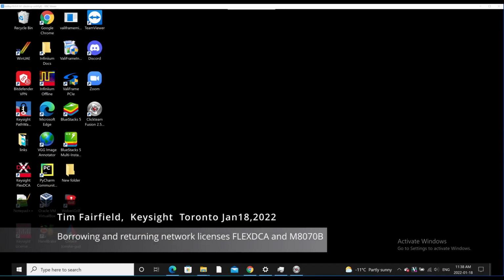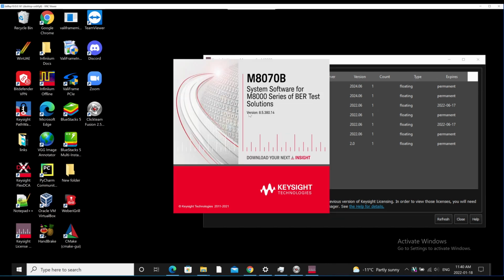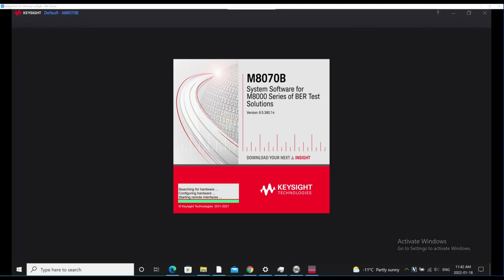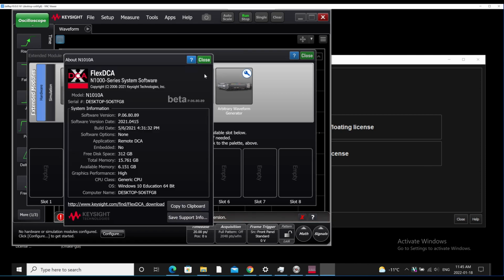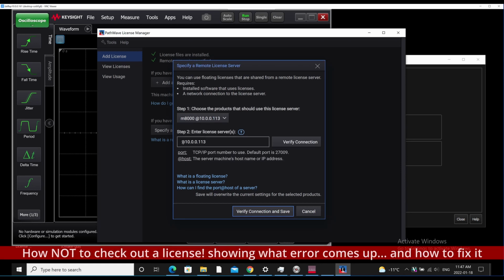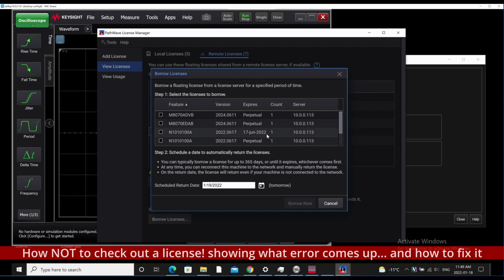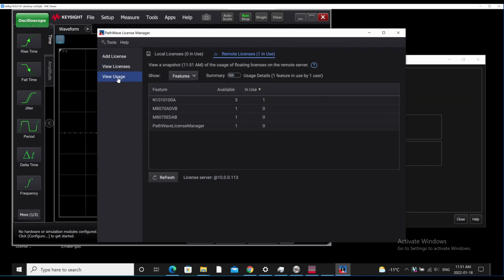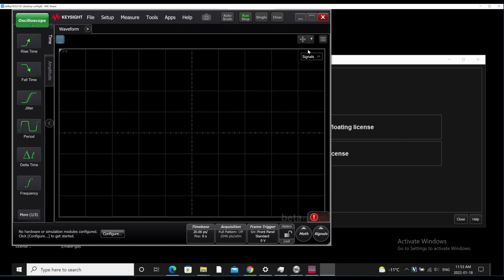borrow licenses from server m8070 flexdca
This is a basic walk-through of Server-based license checkout for both M8070B and FlexDCA. Includes misnamed- server in the license checkout process and what happens if you do what I did, and how to fix it.

0:00 start
0:18 M8070B Installing a network license
4:05 returning a license M8070B
5:14 Flexdca Network license borrow
7:17 Incorrect server setting and consequences
9:40 how to fix the server setting issue and Borrow a FlexDCA  License
12:10 putting back Flex DCA license